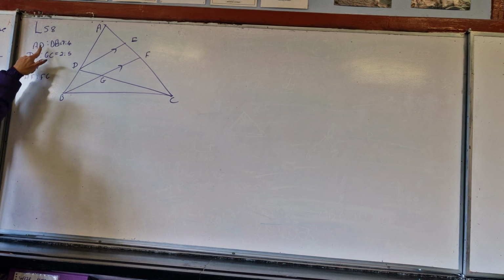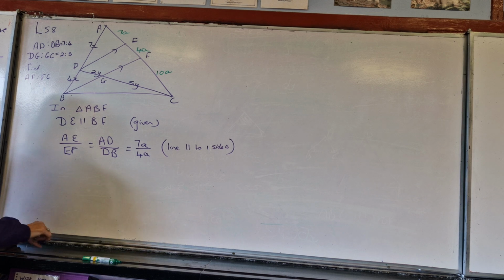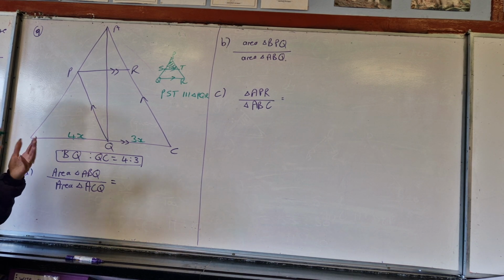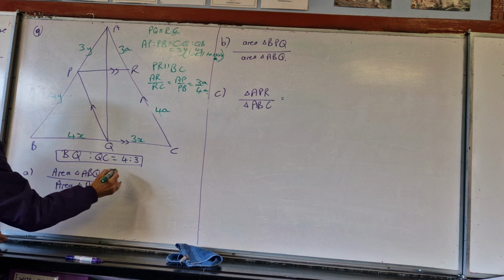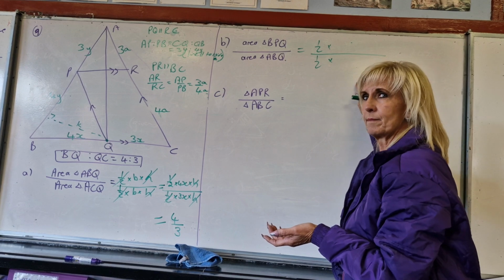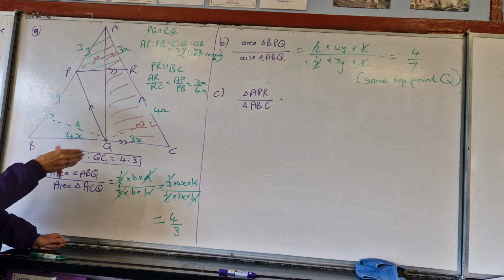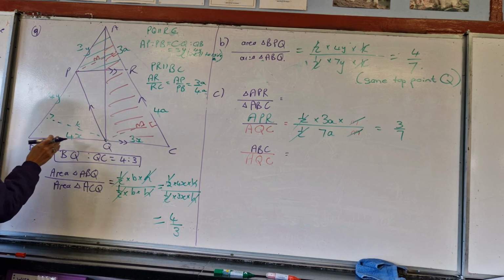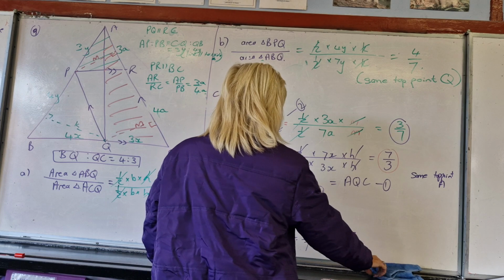Allies Mathematics - GR12 - Lesson 58 - Geometry gr12.